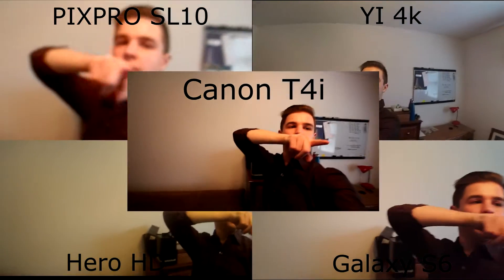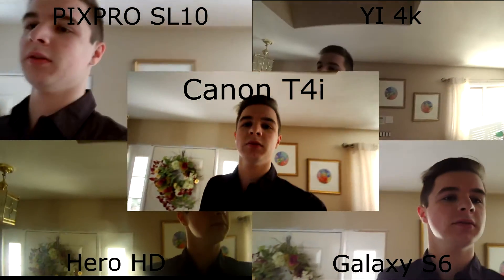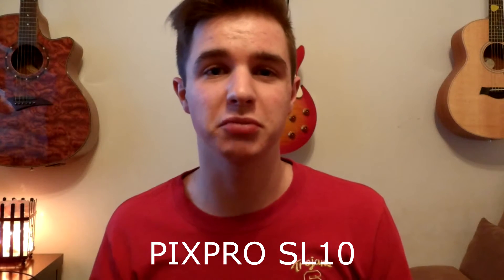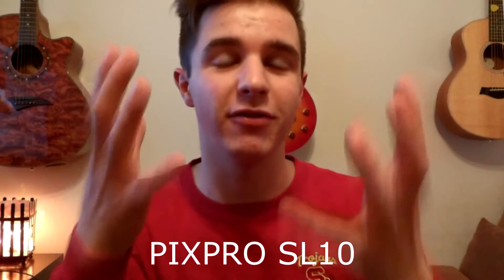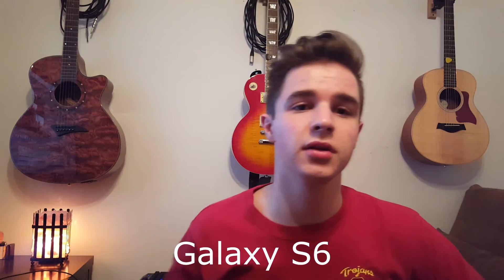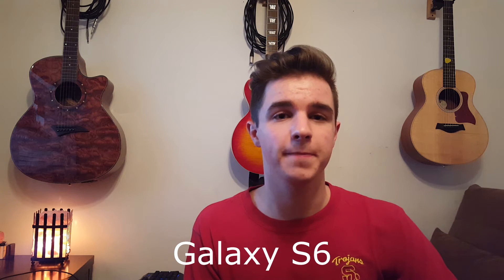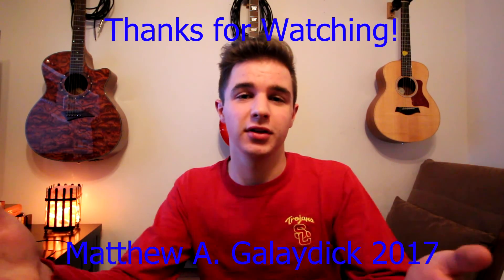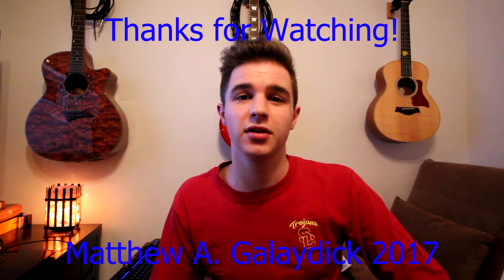Comparing All of My Cameras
First I build a thing, then I use that thing, then I talk about cameras